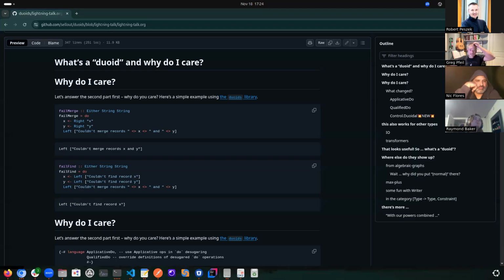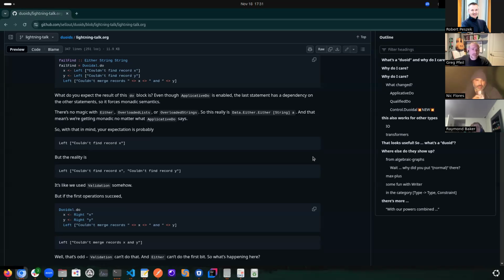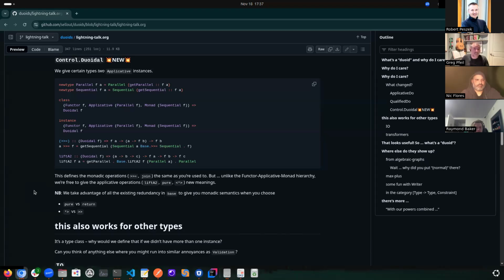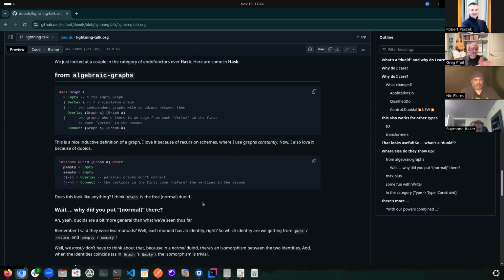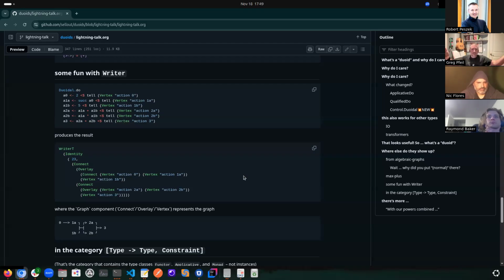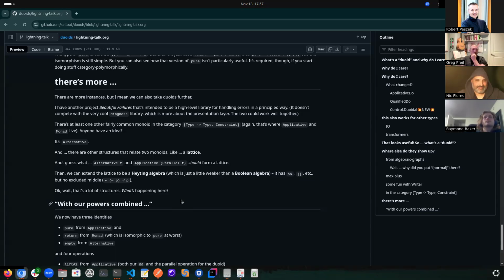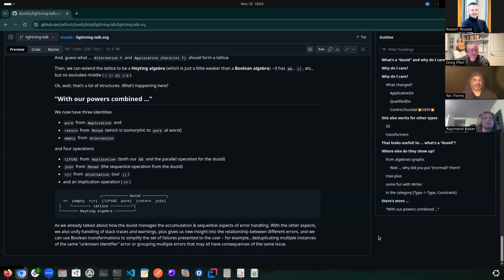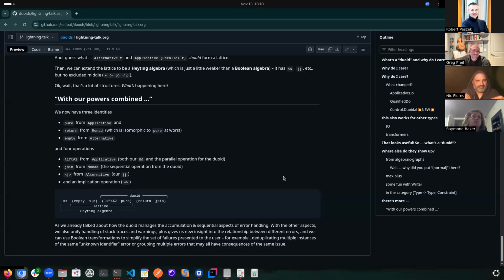Duoids in Haskell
Recording of Greg Pfeil presentation on the duoids concept in programming in Haskell.